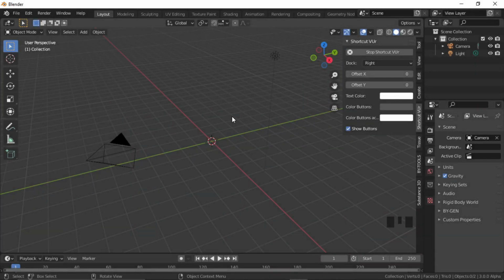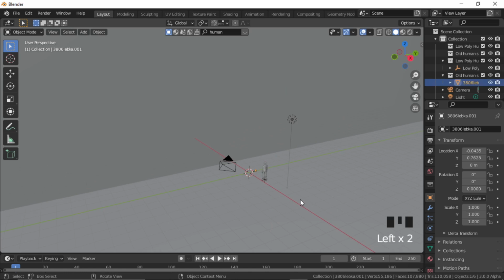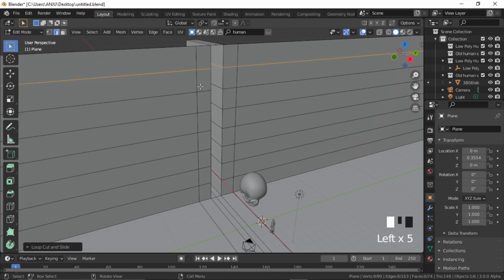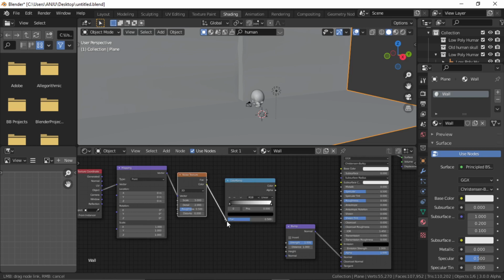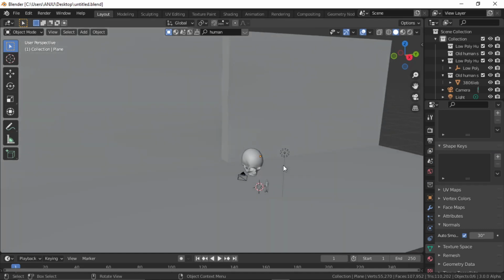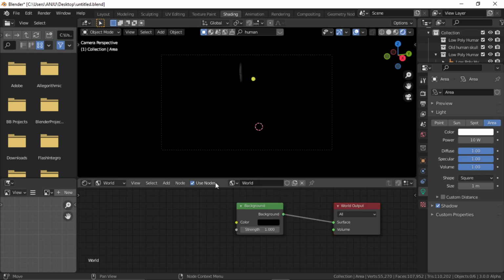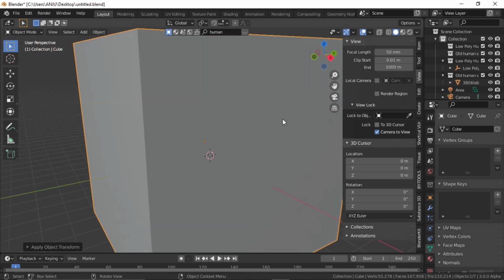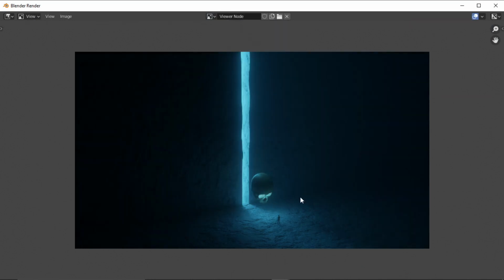Create a quick scene in BLENDER - Beginners follow along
In this video, I have created a simple scene using some free blenderkit assets.